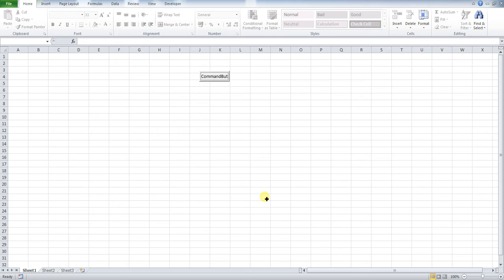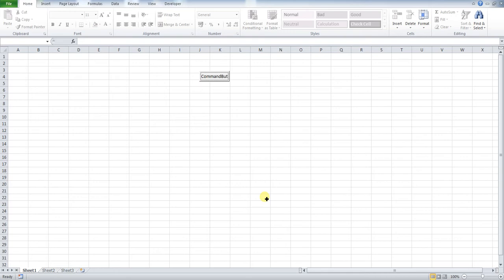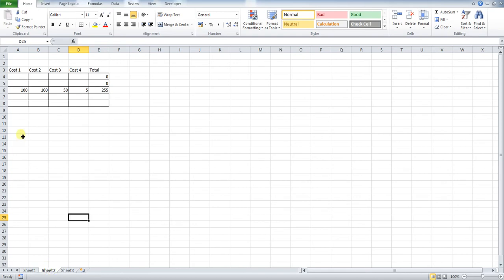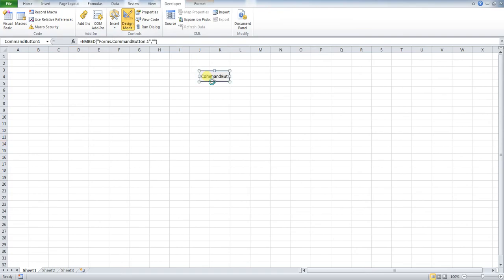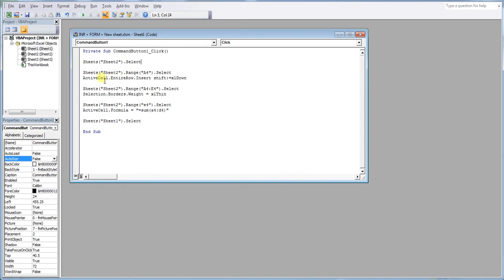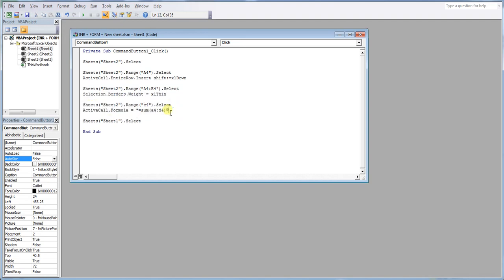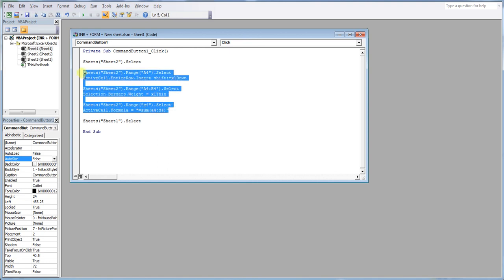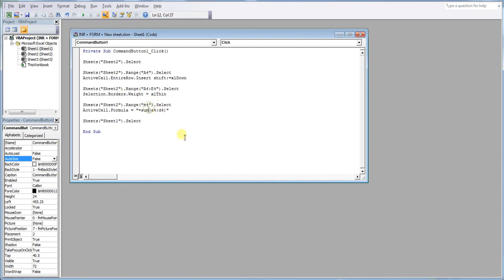Creating a macro in excel that will add a new row into a separate worksheet on Excel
In this video we will explain how to create a macro in Excel which will insert a new row into a different sheet in relation to where the button is located.

The code used in this example is as follows, however, as stated, you may only need to add the top and bottom lines of code depending on whether you have followed my previous tutorials.

Sheets("Sheet2").Select

Sheets("Sheet2").Range("A4").Select
ActiveCell.EntireRow.Insert shift:=xlDown

Sheets("Sheet2").Range("A4:E4").Select
Selection.Borders.Weight = xlThin

Sheets("Sheet2").Range("e4").Select
ActiveCell.Formula = "=sum(a4:d4)"

Sheets("Sheet1").Select

End Sub

I hope this is helpful, any comments please feel free to add them below.

This video is in response to a previous video linked below.